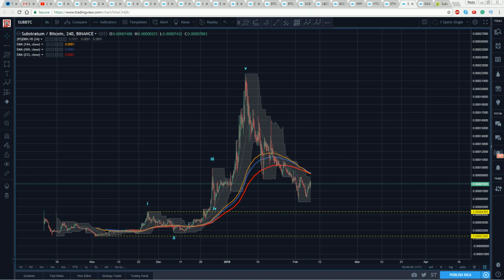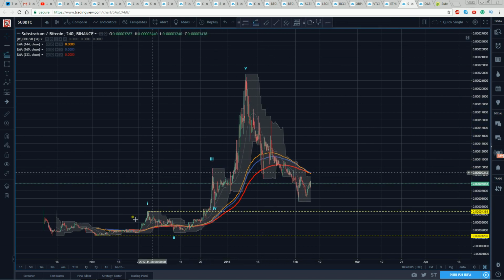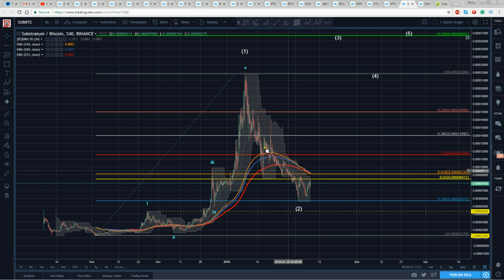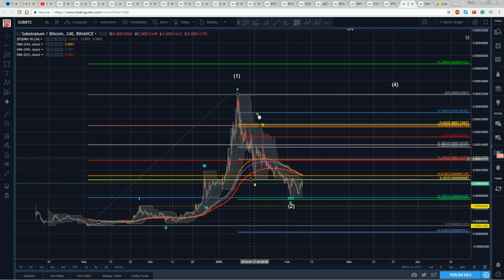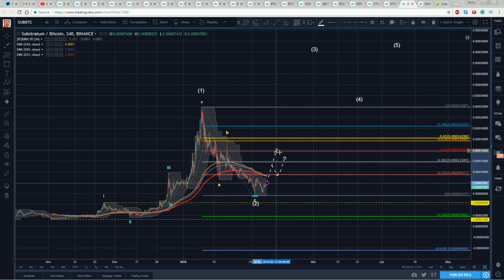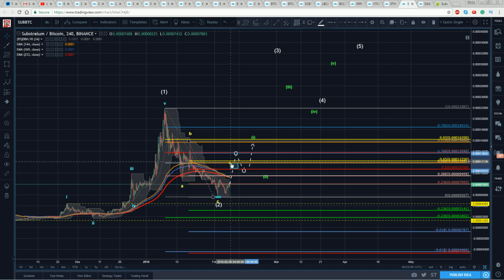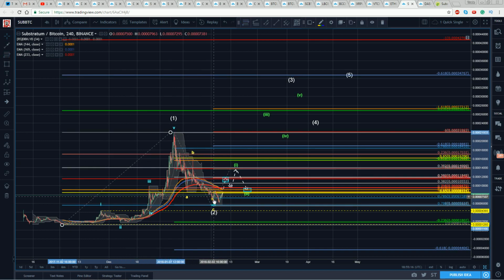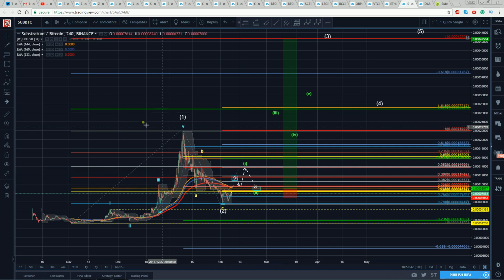Substratum Technical Analysis (SUB/BTC): Building a Road Map [02/08/2018]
🚨📈💰Would you like to learn and do Substratum technical analysis like this, using the Elliott wave theory? You can get these videos before everyone else, my personal technical analysis learning content, and be part of a revolutionary cryptocurrency community.